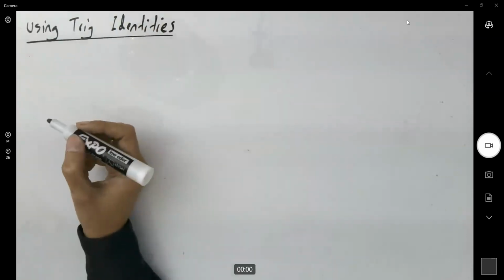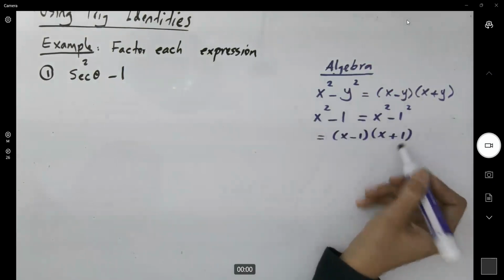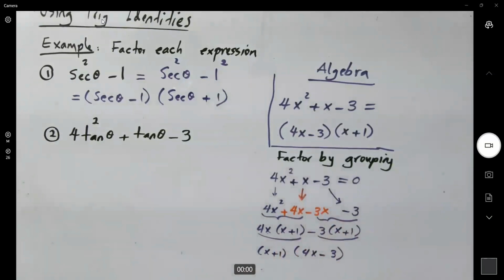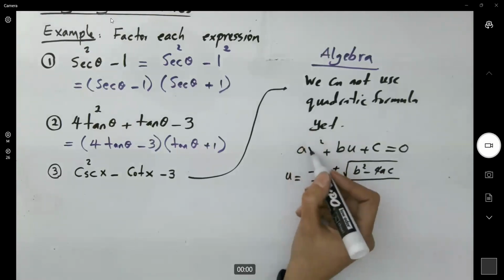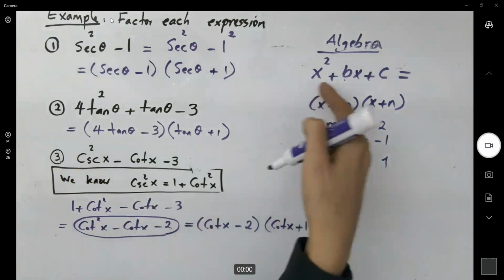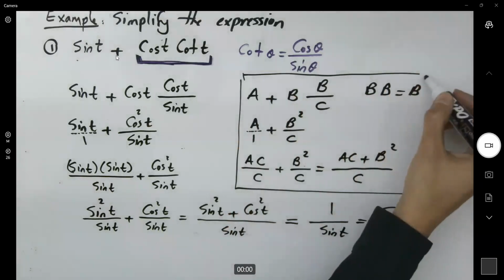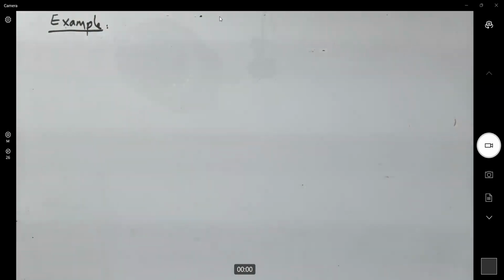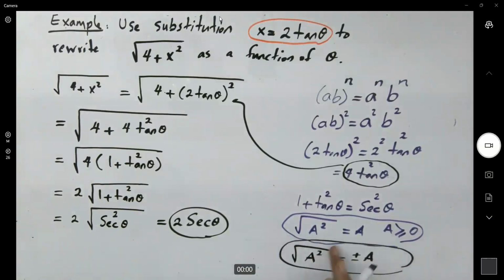Simplify Trig Expressions